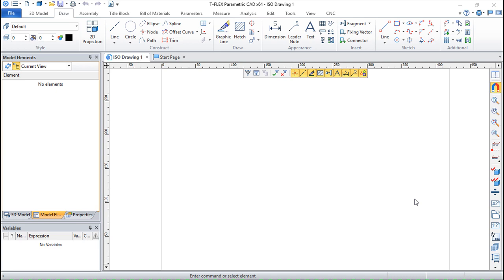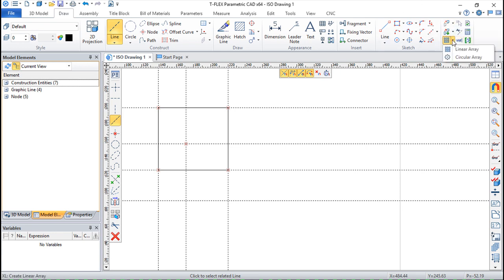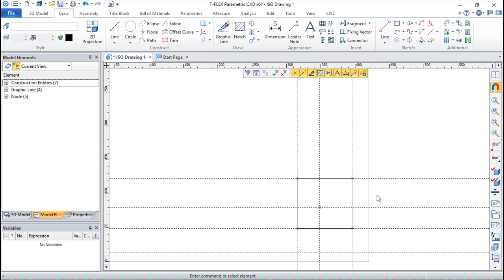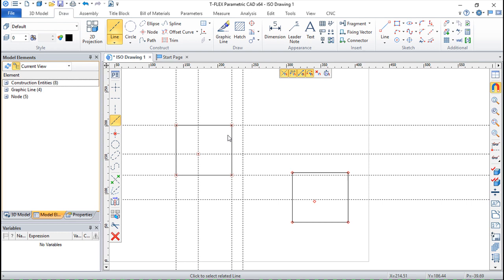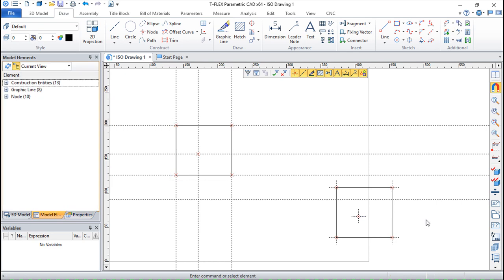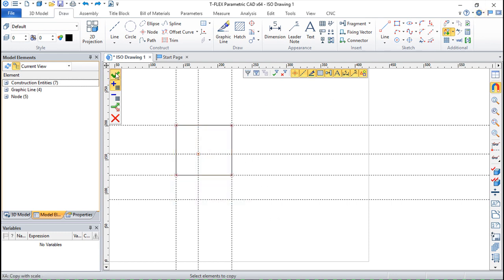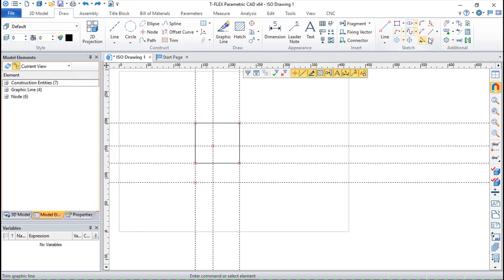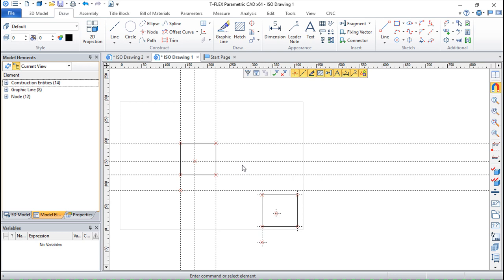T-Flex CAD 15 English - Lesson 14/99 - Drawing Editing